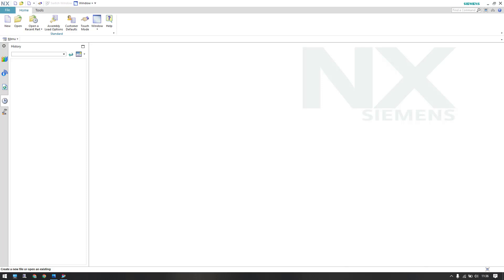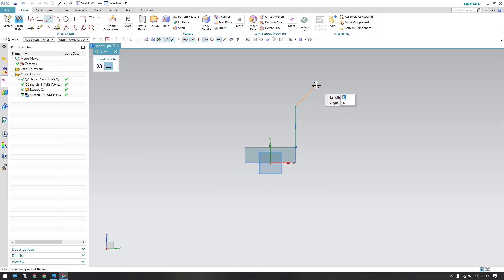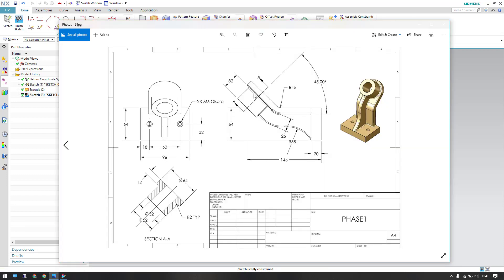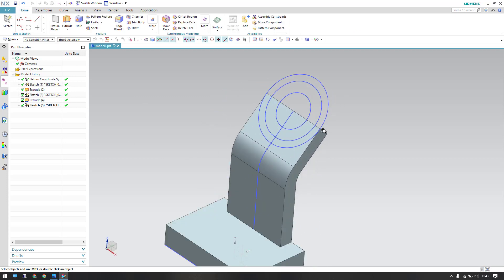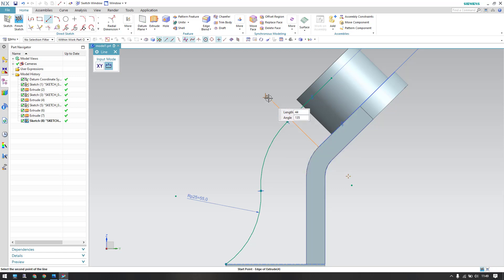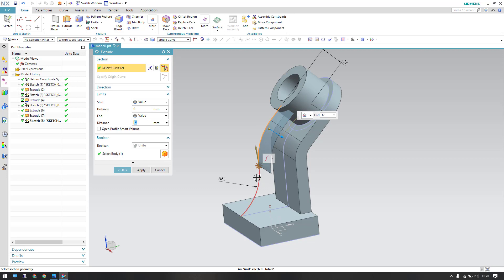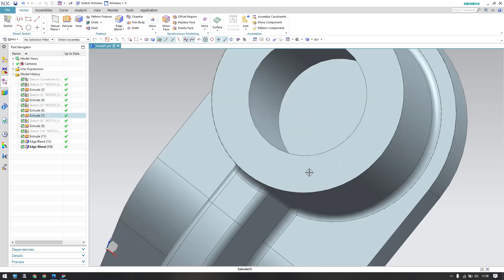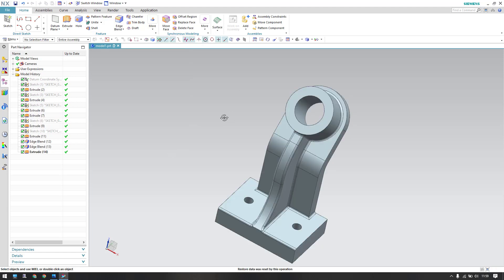Siemens Unigraphics NX-Basic Part modeling Example 11 for beginners